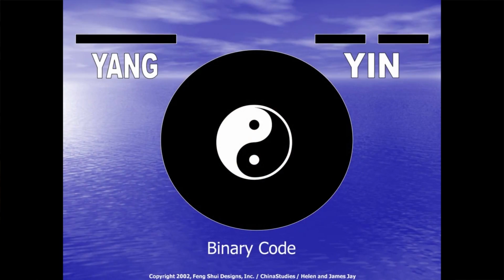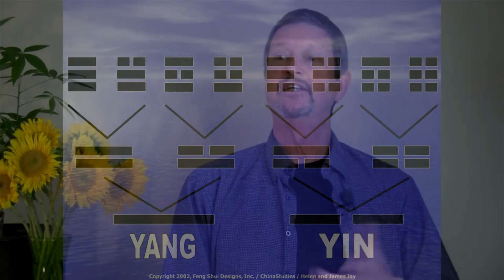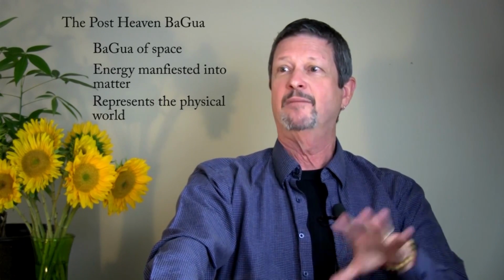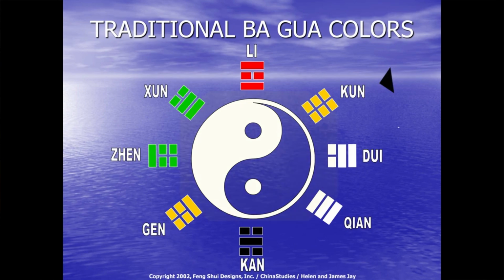A Master Class on the Feng Shui BaGua with James Jay: Trailer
- In this special 90 minute course, Feng Shui Practitioner Nicolette Vajtay interviews Master Feng Shui Practitioner James Jay of Feng Shui Designs Inc. about the most important tool in Feng Shui: The BaGua.

In this class you will experience the most in-depth exploration of the BaGua available anywhere, according to the Black Sect Tantric Buddhist principles of Feng Shui. James clearly presents the development of the Feng Shui BaGua and explains the intricacies of this fundamental tool in very easy to understand language.